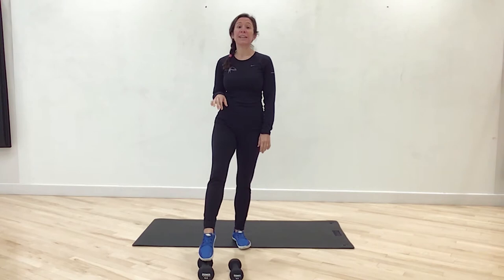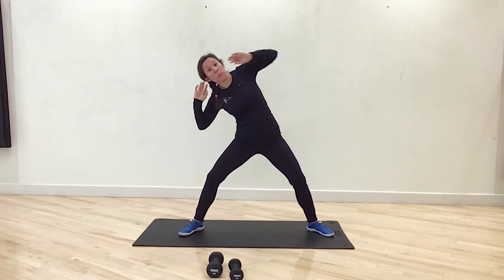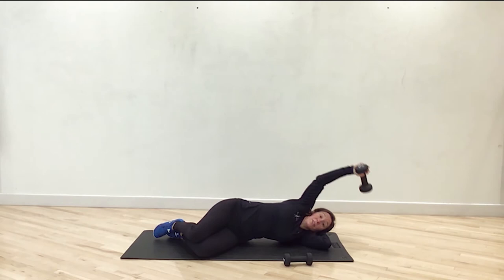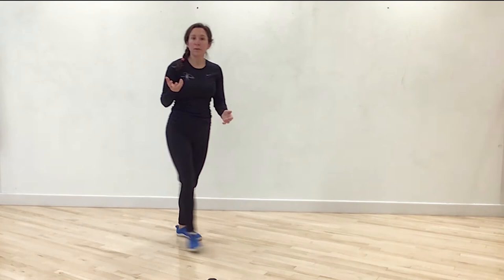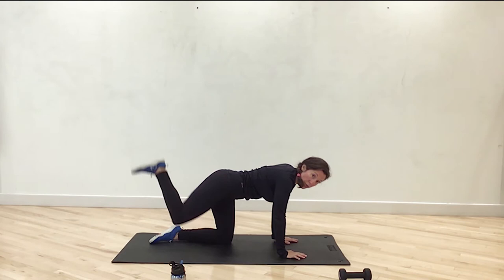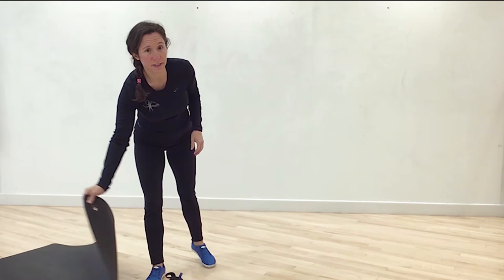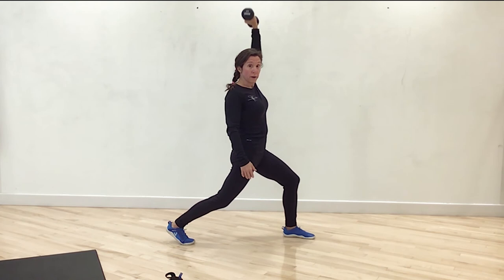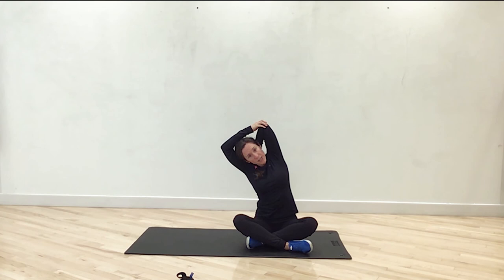Tone & Balance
Work on your balance AND tone your muscles at the same time- what's not to love! This workout will work on using bilateral stability to challenge your balance while strengthening your core muscles (and various other muscles) at the same time. Grab a medium or light weight and let's get started!

Workout Breakdown
00:44 Warm Up
07:38 Circuit 1: Table Top + Rear Fly, X Crunch, Side Lying Lat Pull, Side Plank
13:36 Circuit 2: Curtsy Lunge + Elbow to Knee, Lateral Leg Lift, Shuffle + Tap
19:31 Circuit 3: Plank Shoulder Taps, Superheroes, Donkey Kicks, Lateral Leg Lift
25:03 Circuit 4: Lunge + Bicep Curl, Lunge + Shoulder Press, Lunge Hold + Curl + Press
32:17 Cool Down